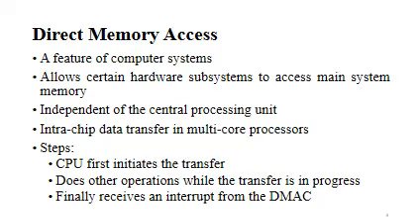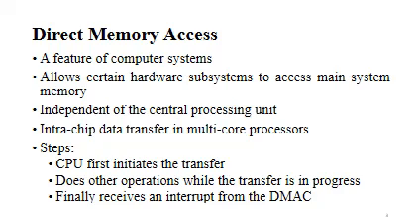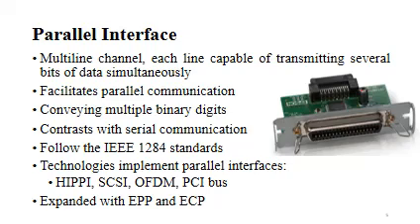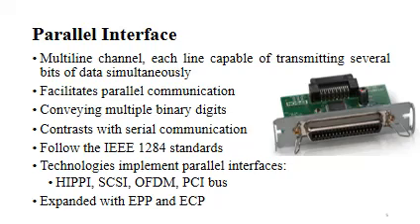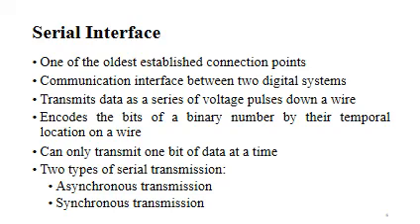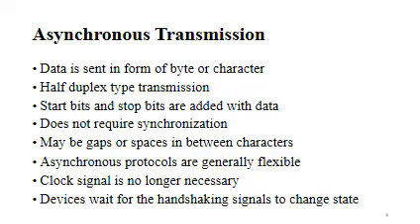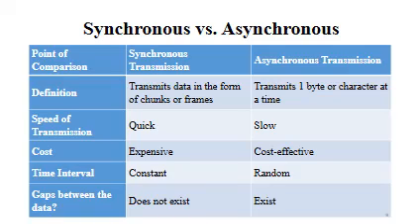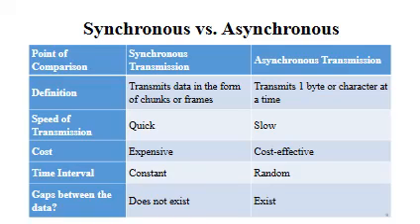COMPUTER PERIPHERALS AND INTERFACING.Data Transfer. w7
COMPUTER PERIPHERALS AND INTERFACING
- Block Data Transfer
- Direct Memory Access
- Synchronous Transmission